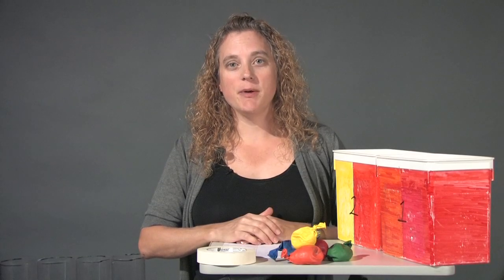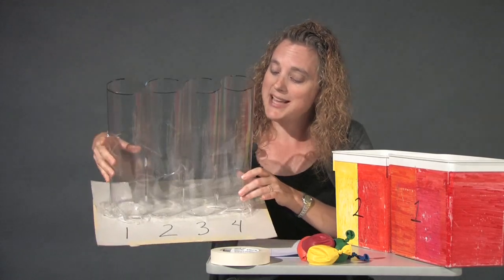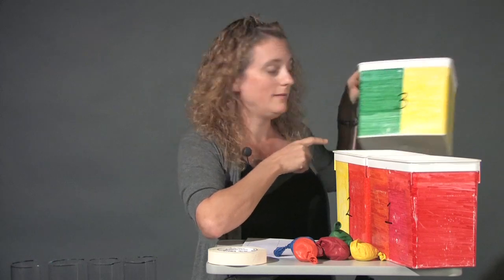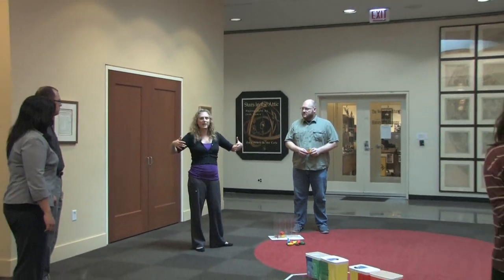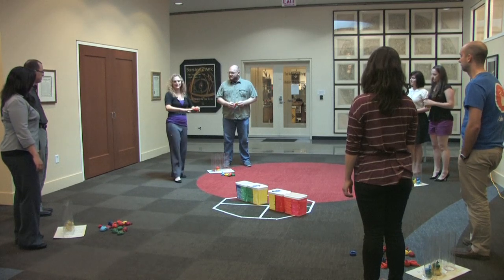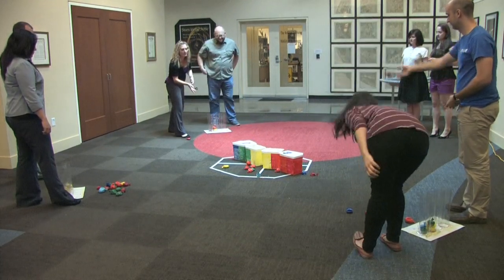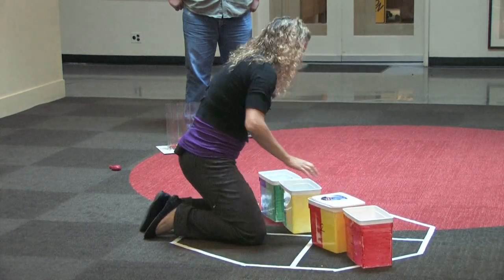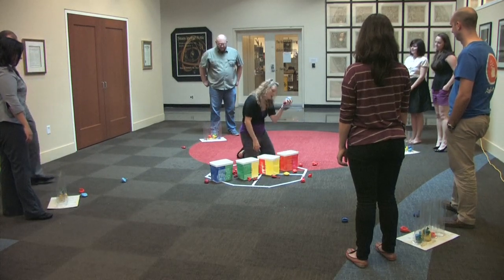Particle Detection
Video guide for the IBEX Particle Detection activity.